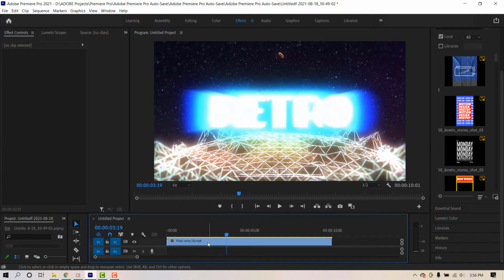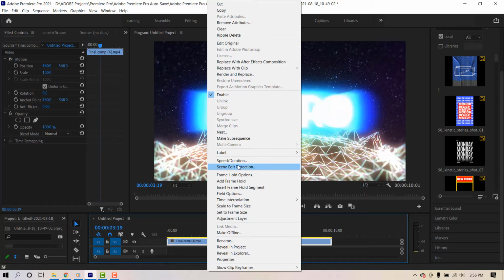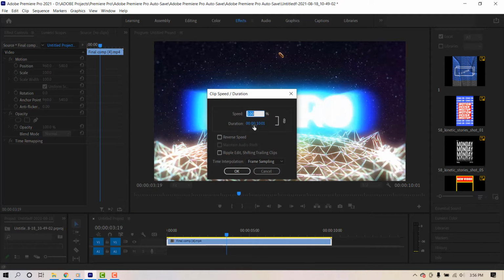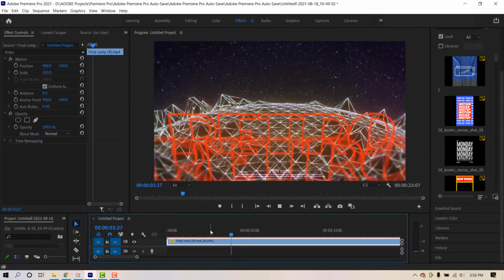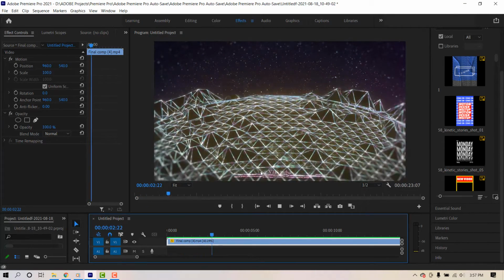1 Minute Tutorial Slow Motion Effect in Premiere Pro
Today I'm gonna show you how to add slow motion effect to your clips in Adobe Premiere Pro in 1 minute.
You can see now the clip is playing at normal speed which is pretty fast. We want to make it play in slow motion.
First, select the video sequence, right click and select speed/duration. Adjust the speed by draging the duration or type in the percentage of which speed you want your clip to play at. Let's say I want my clip to play at 43% of the normal speed. Under time interpolation tab, click opticle flow, then hit ok. Our clip now plays very laggy because the effect is too much for Premiere Pro to handle directly in the timeline.
To fix this, select the video sequence, go to sequence, and click render selection. Premiere pro will now render our clip with the slow mo effect added so it can play back smoothly. This process duration depends on how long your footage is and how strong your computer is. Now you can see our video is playing at slow motion very smoothly.